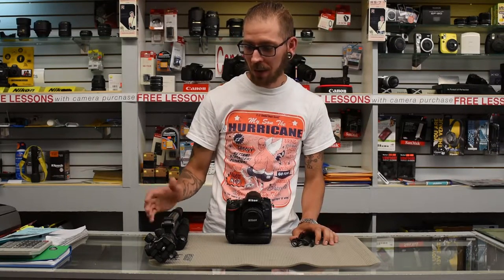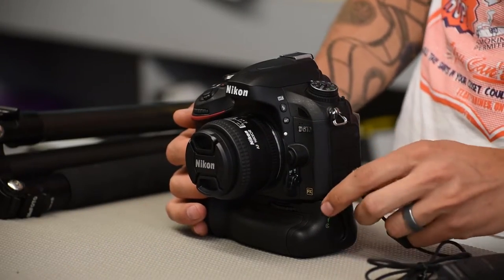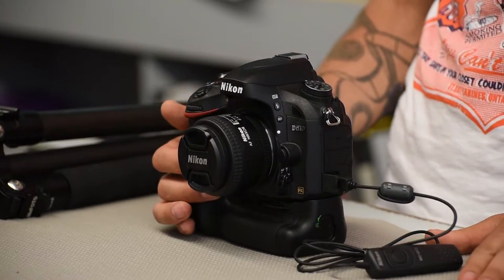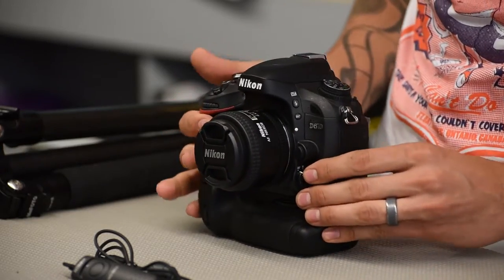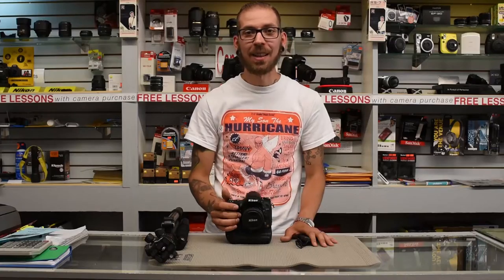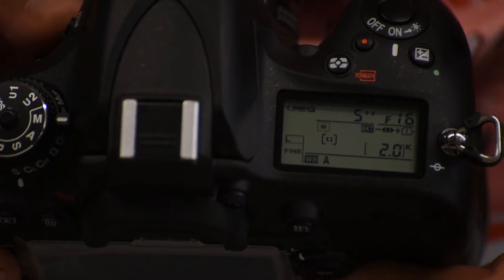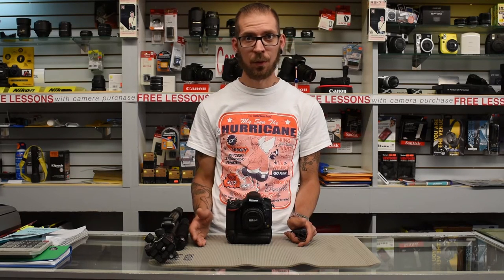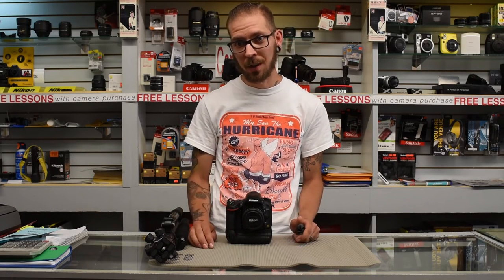Camera Craft Tip - Fireworks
Camera Craft is coming to you with some great new tips! In this video we'll talk about how you can get the best possible quality of image when shooting fireworks. Happy Canada day!